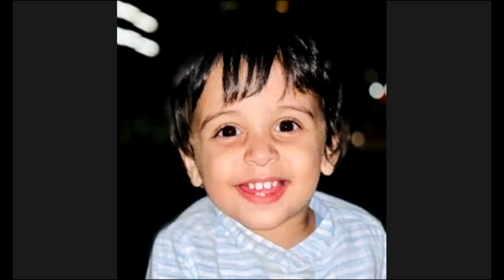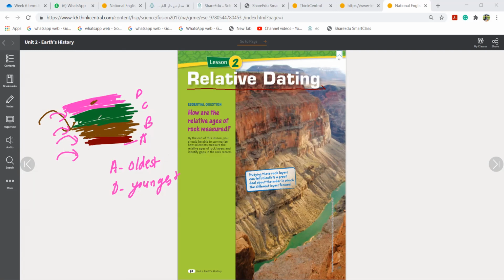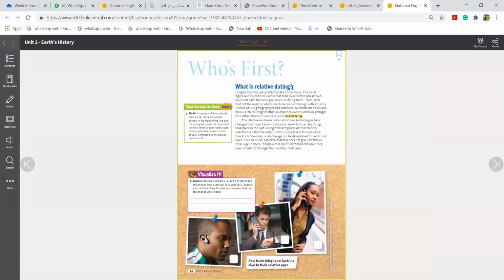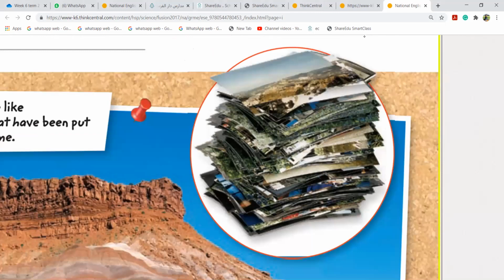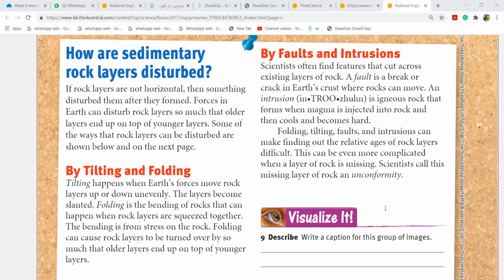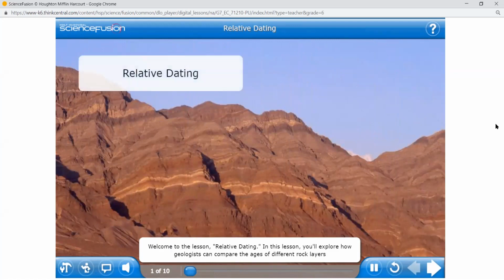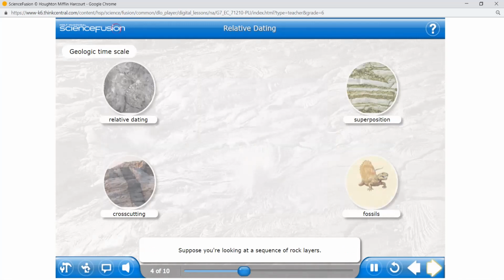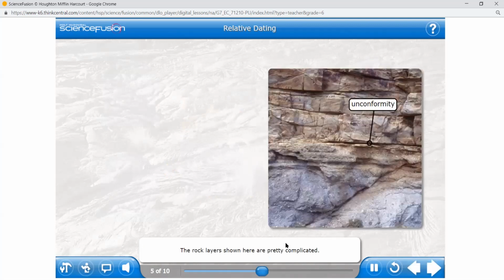The relative dating